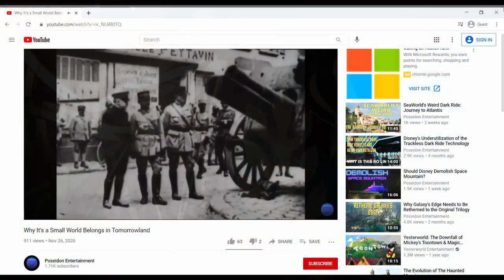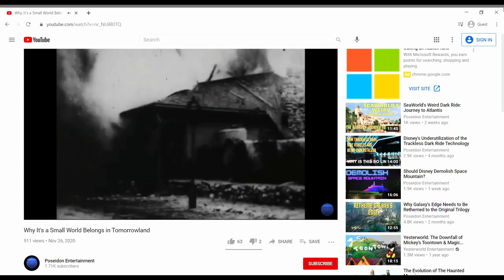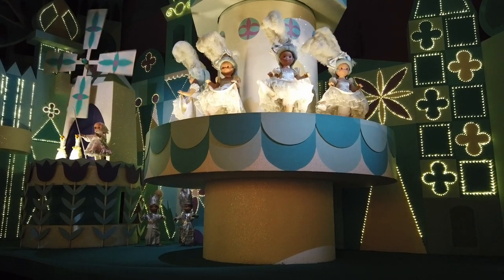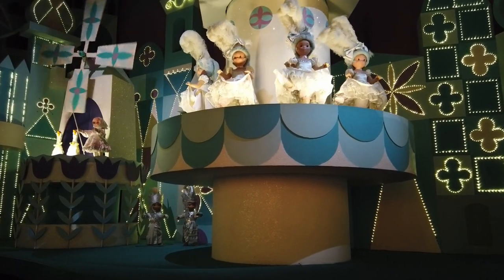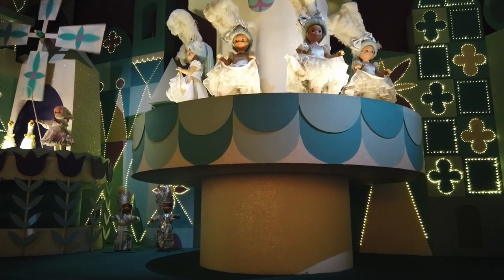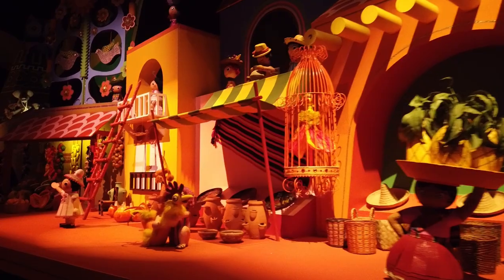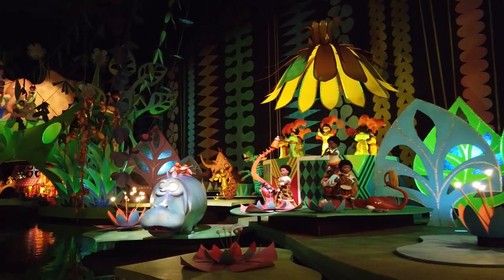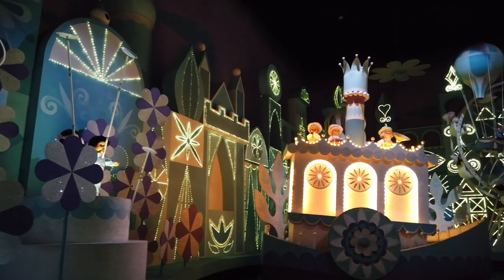The Hidden History of "It's a Small World"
Here's something that you've probably never thought about. In the final scene for It's a Small World, you can see all of the children of different cultures and nations brought together in harmony. I mean, that's the idea for the ride, right? You travel through different regions of the world and all of these children are singing a song above reconciling their differences, with the ride ending in this last scene where they're all united together. But what about this scene tells us that they're together? Well you can certainly point out that the distinct costuming and props of the figures that represent their culture are standing right next to each other, but the thing that unites them all is the color white. Blue is also present, but that's really just a background color, meant to contrast with the white coloring and really bring it to your attention. In this scene showcasing the harmony between the children of the world, why do we associate the color white with goodness and peace and why not something else? If these figures were all wearing red, or black, or green, would this scene even make sense to us? No, I think that as a western audience, we automatically associate the color white with enlightenment and that's why we immediately understand the scene. But where does this idea come from, and how have we been subconsciously trained to understand it? Well, the history behind it has been in the making for 2,300 years, and today we're going to be exploring this idea and how it relates to this final scene of It's a Small World.

As always, if you enjoy the content that I produce, please give the video a like.